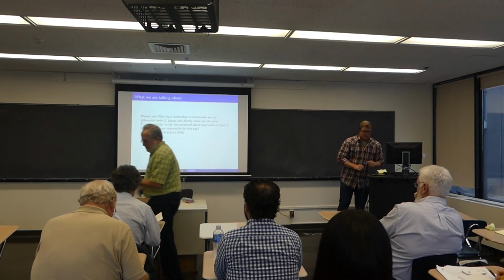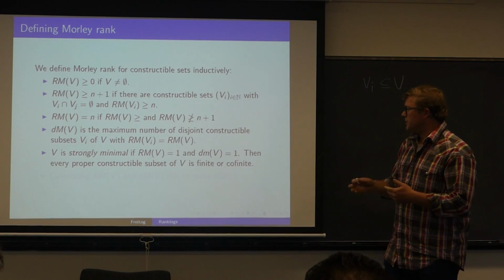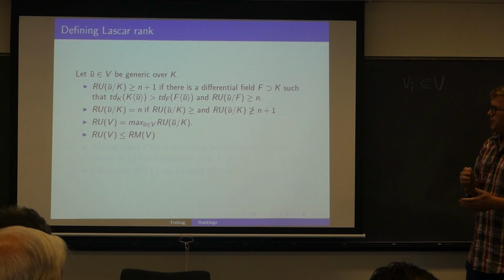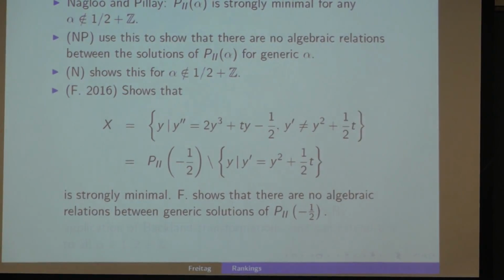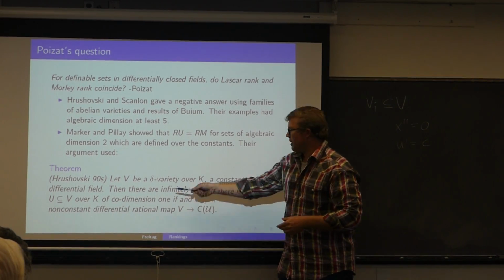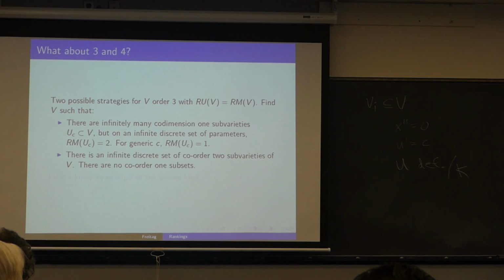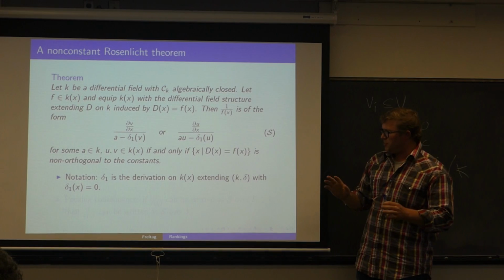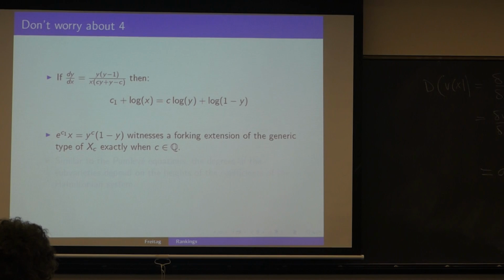Freitag 100316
James Freitag, University of Illinois at Chicago
Ranks in Differential Fields